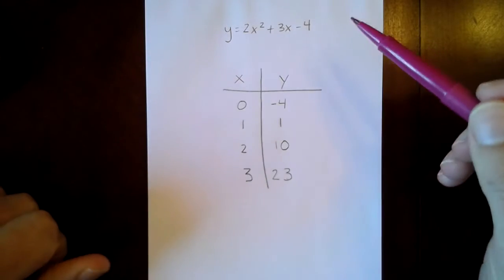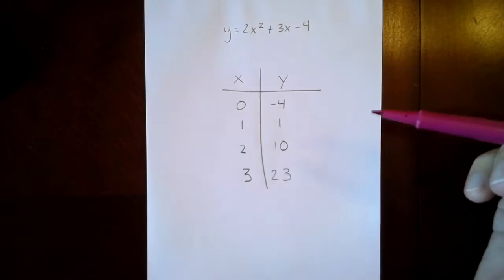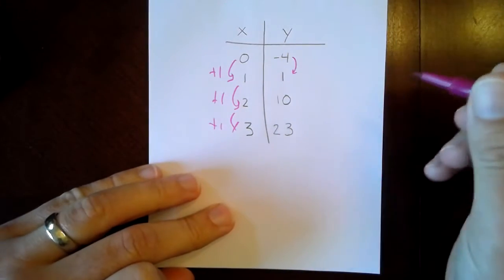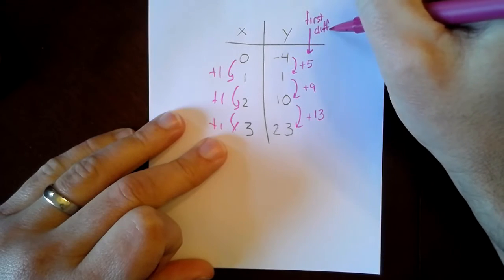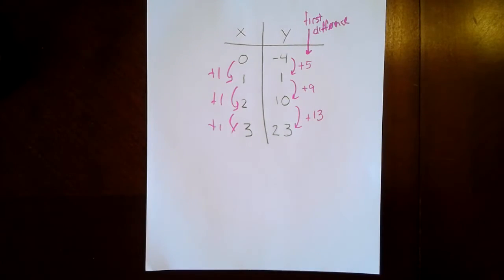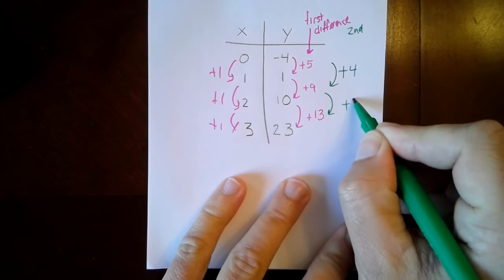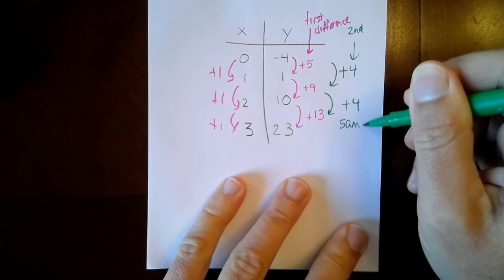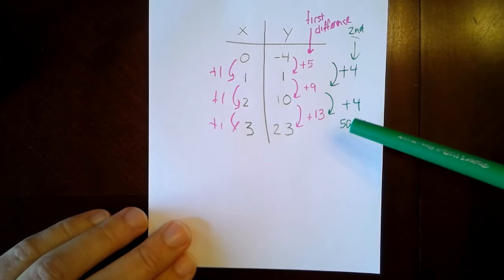Quadratic Function from table